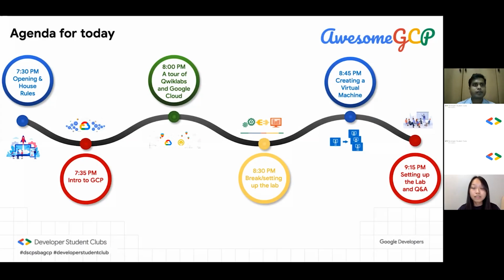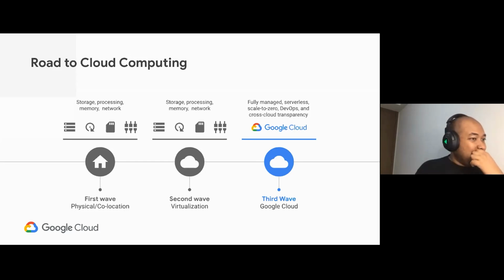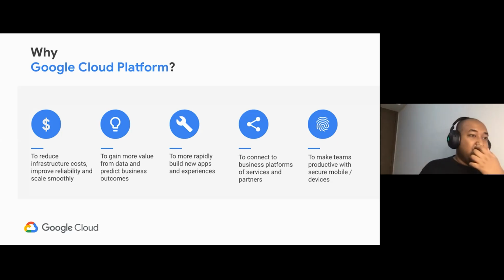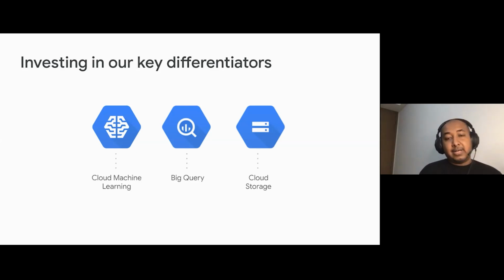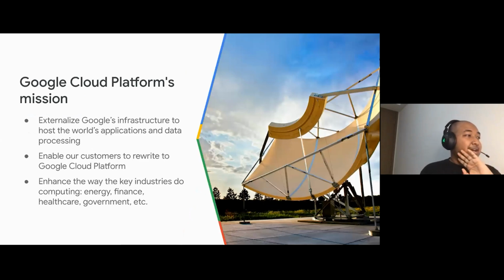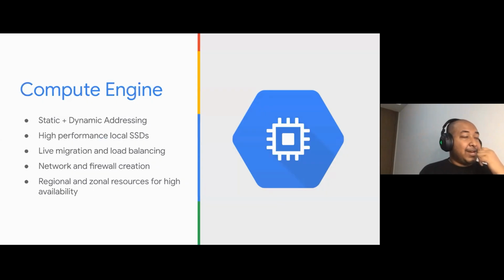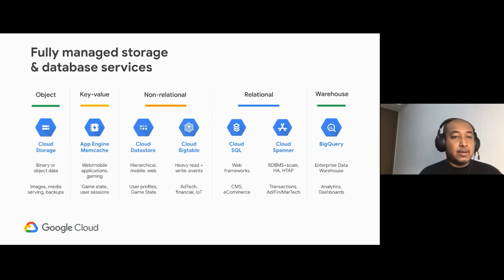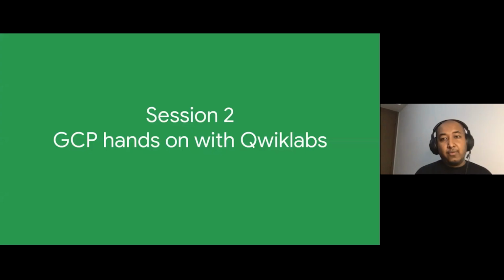Fundamentals of Google Cloud Platform with Shafraz Rahim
Google Cloud Platform, offered by Google, is a suite of cloud computing services that runs on the same infrastructure that Google uses internally for its end-user products, such as Google Search, Gmail, file storage, and YouTube.

You’ll be able to learn about the basics of cloud computing and the essential services of Google Cloud Platform. You’ll also get the chance to build a small program using Firebase, Google’s mobile platform that helps you quickly develop high-quality apps with advanced features. Join us to learn about the fundamentals of GCP with Shafraz Rahin, Google Cloud community manager for South East Asia!